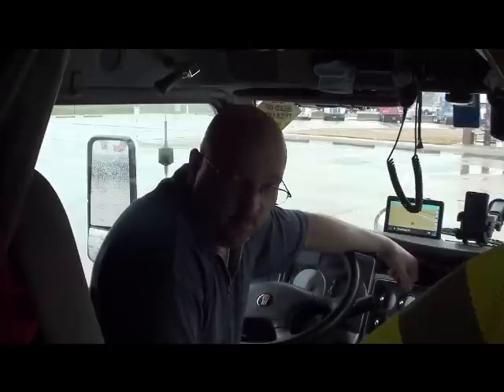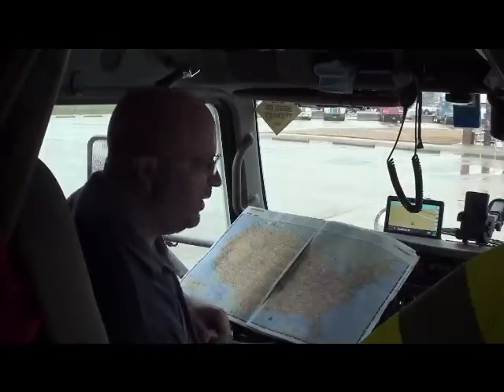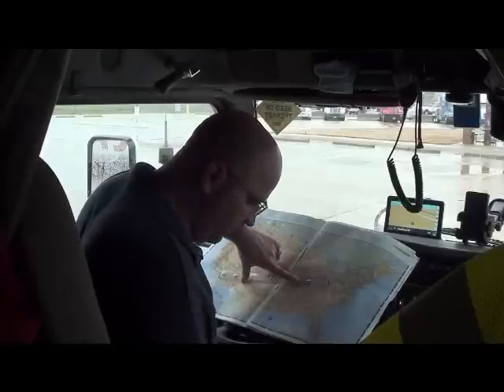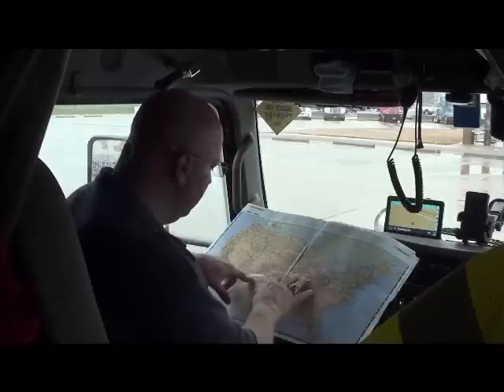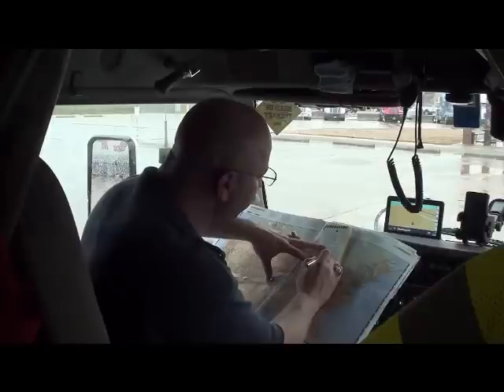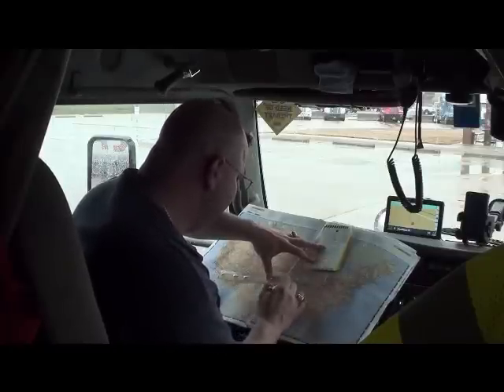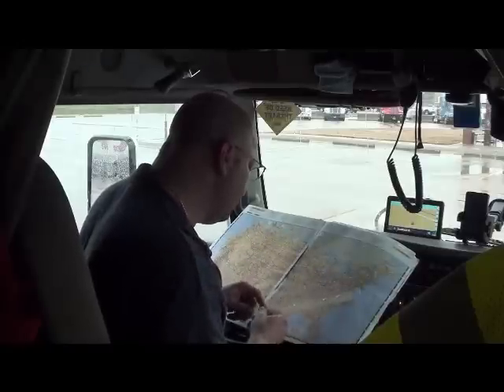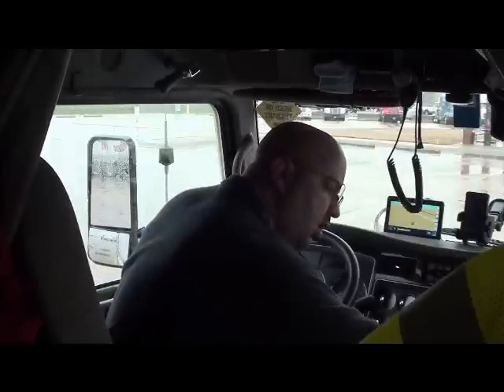Trip Planning with Truck-Writer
Video Request